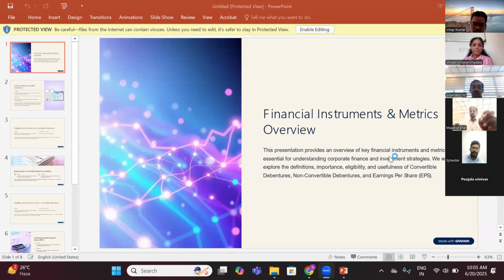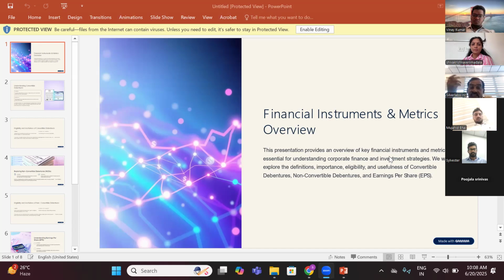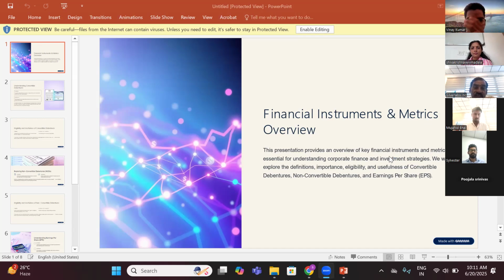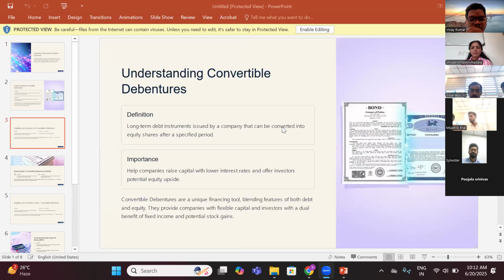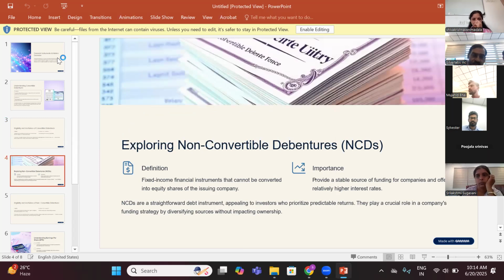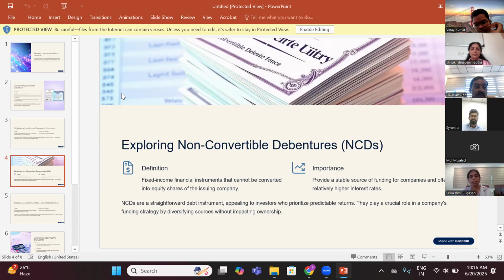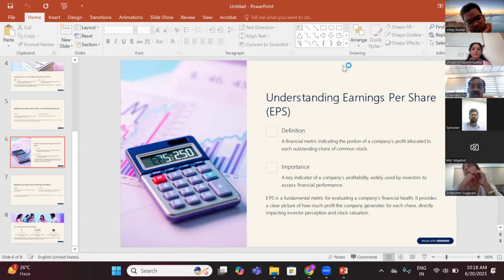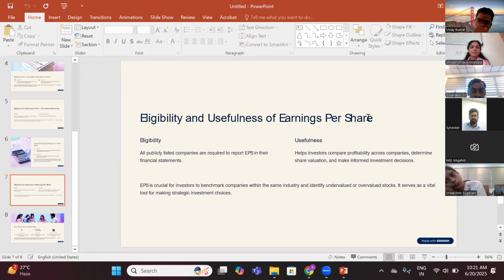Cconvertable and non-convertable debentures